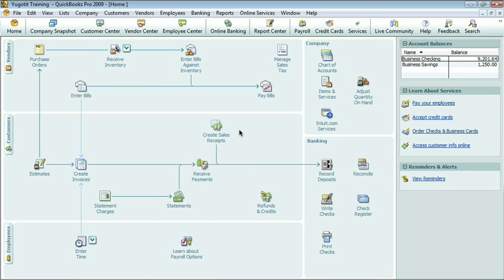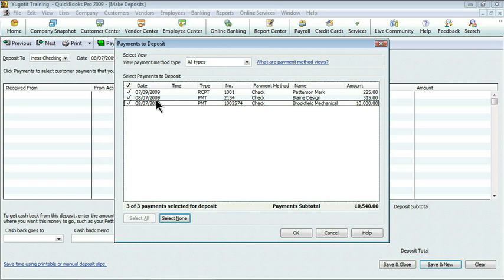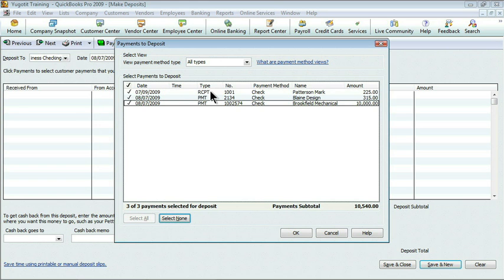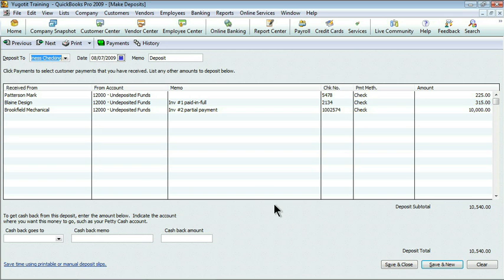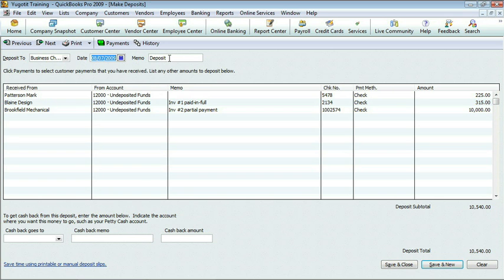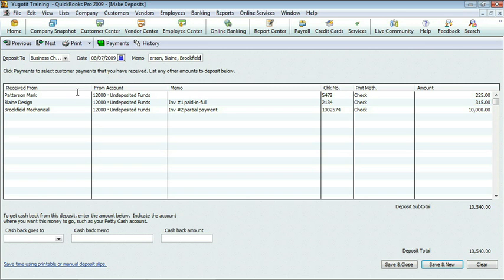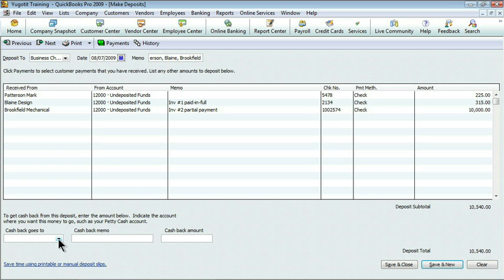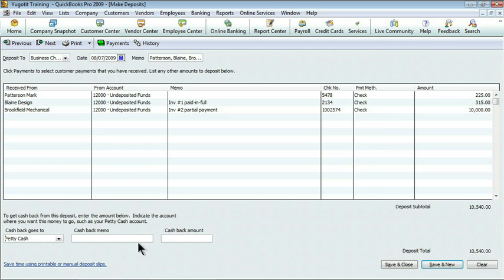02. Making Deposits